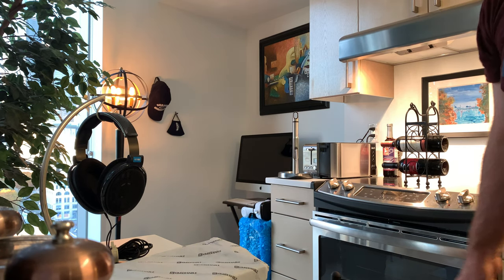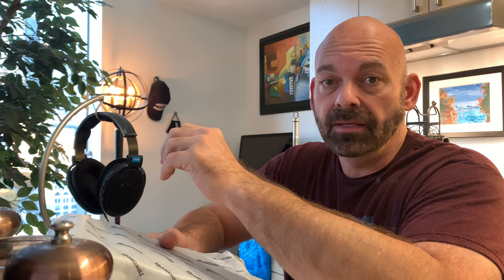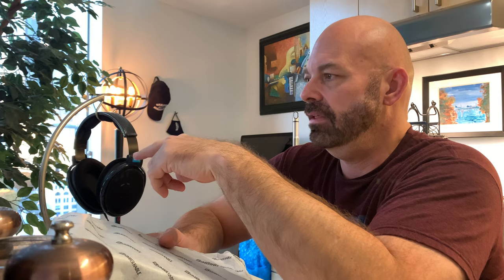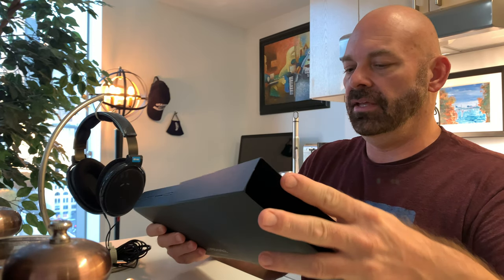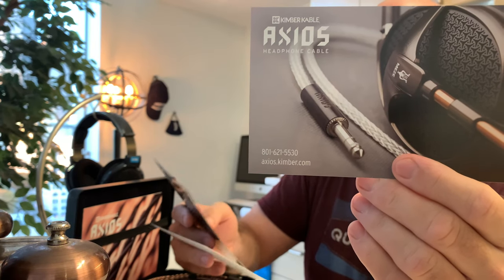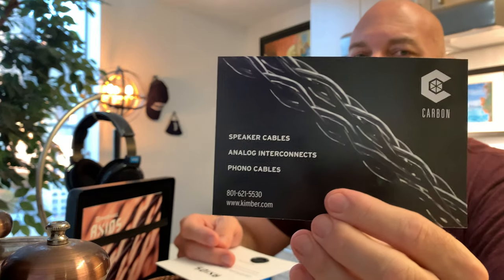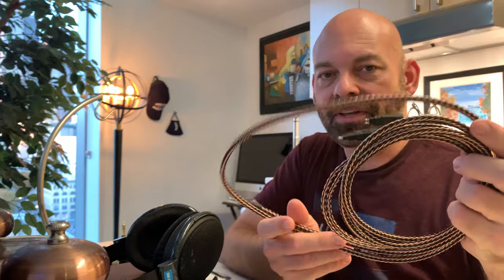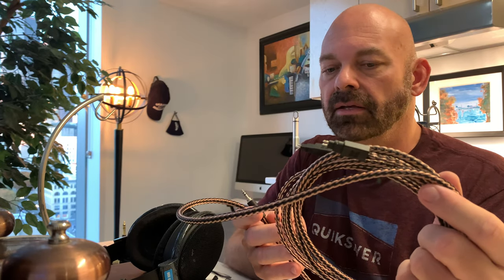An Audiophile in Seattle "A $1,000 Cable for $400 Headphones, Why?"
Kimber Kable Axios headphone cable unboxing